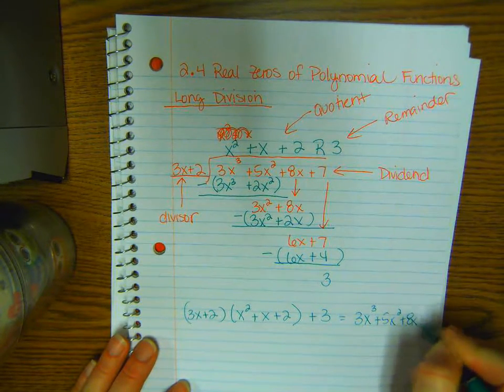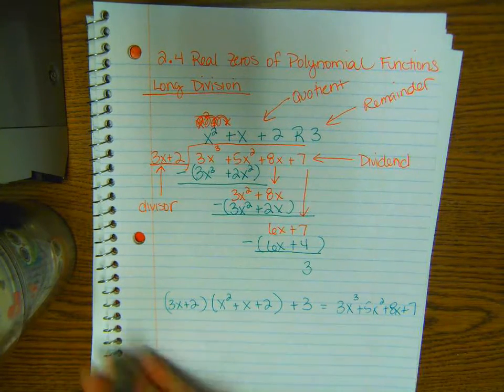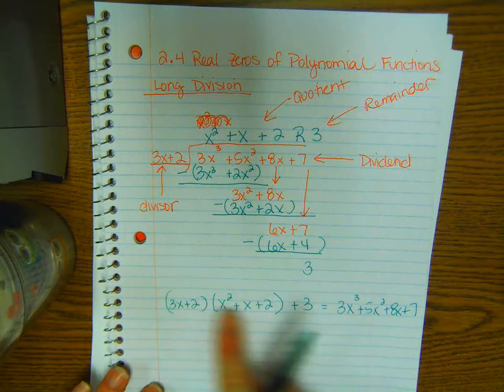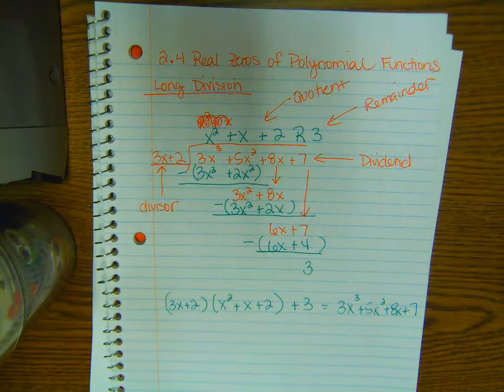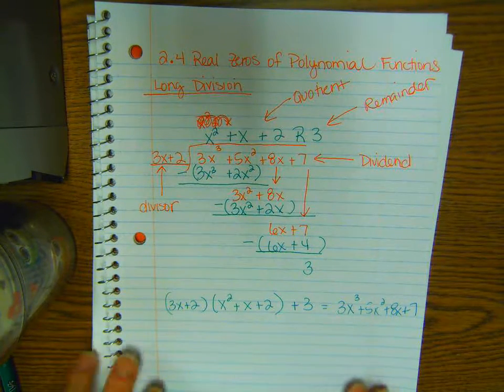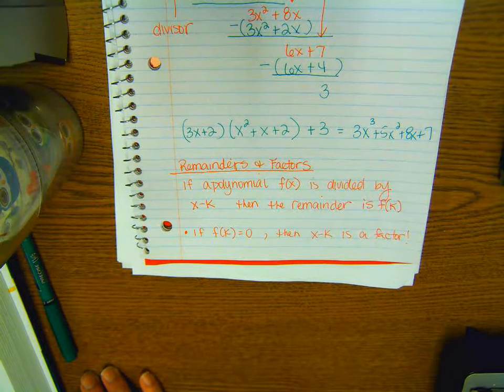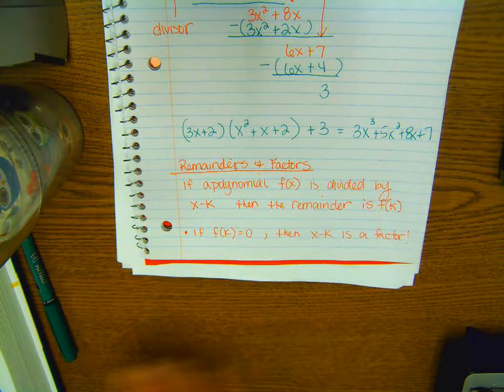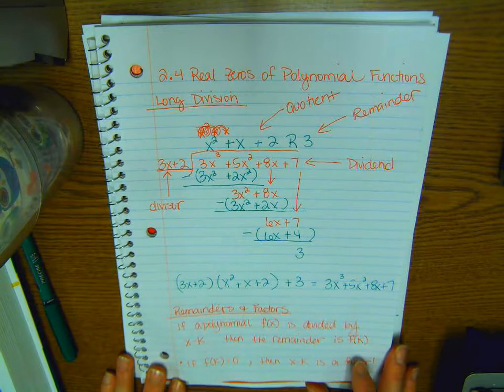Precalculus Polynomial Division Part I